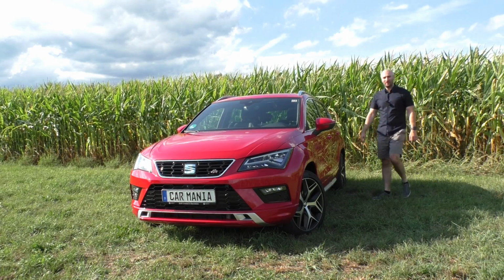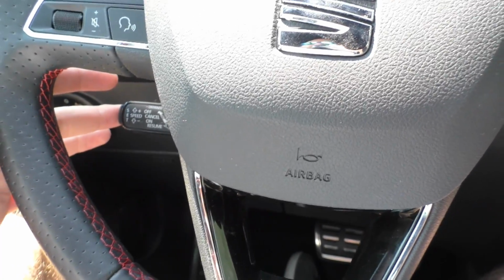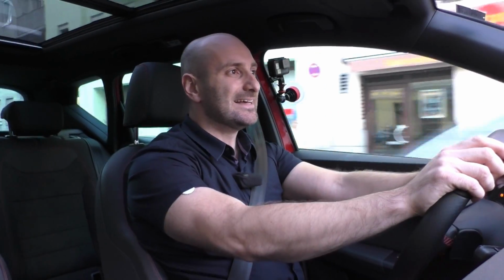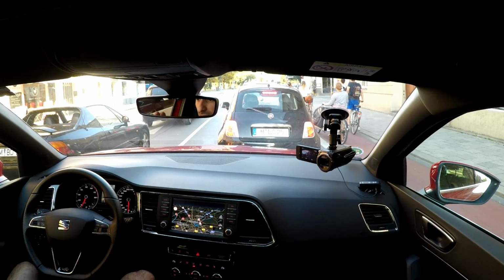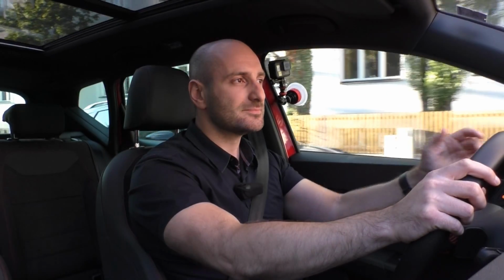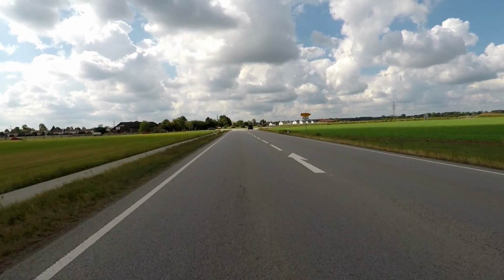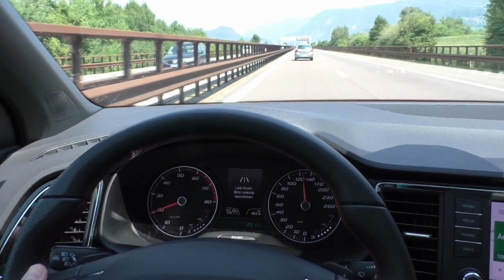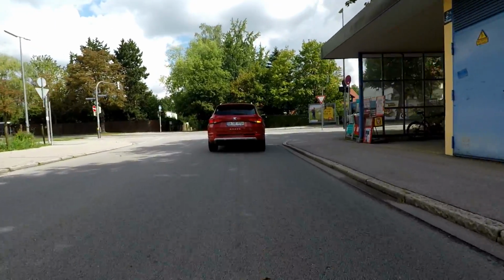SEAT Ateca FR 190HP - Test / Review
Is a SEAT worth a 46.000€? For 8.000€ more you can get a standard Porsche Macan... Can the Seat Ateca convince as a sporty SUV with the FR package? See the indepth test in this video!